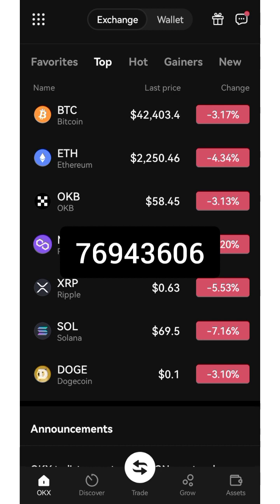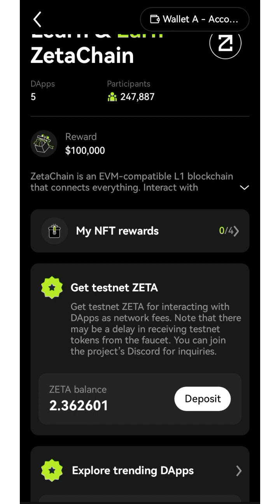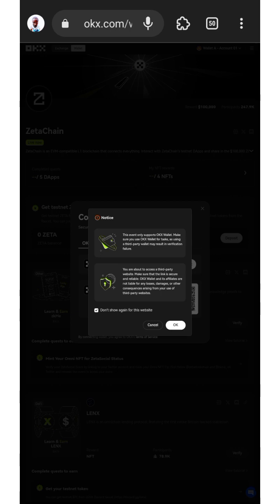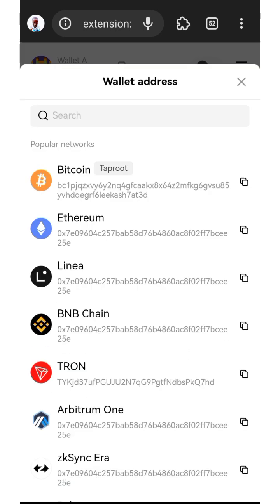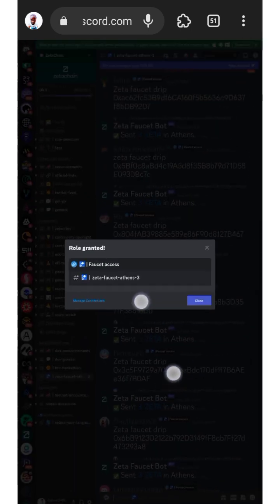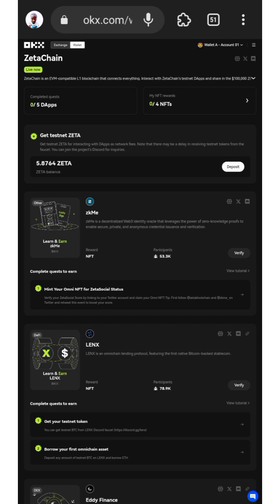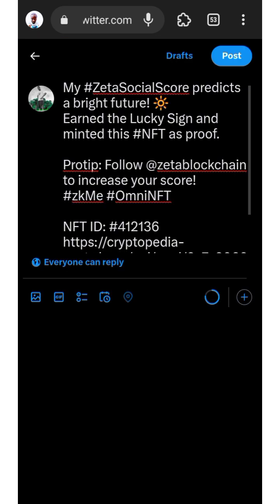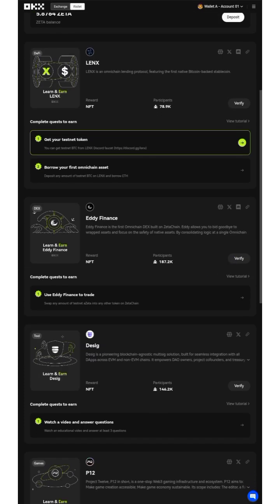Here's How I will Get $3,000 Airdrop from Zetachain On OKX (Step-by-Step)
Unlocking the $3,000 Airdrop on OKX from Zetachain is now made simple with this step-by-step guide! Watch this video to learn the precise process and seize this exclusive opportunity effortlessly. Don't miss out on claiming your airdrop - follow along and secure your share today!

join the Zetachain ecosystem and potentially skyrocket your crypto portfolio! 🔥

Participate in the ZetaChain project interaction to win from a whopping 700,000 $ZETA rewards pool 🤯

info me @